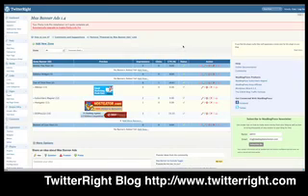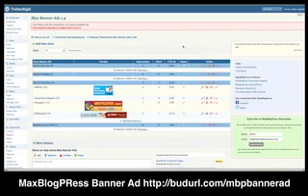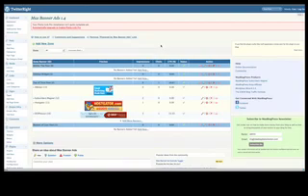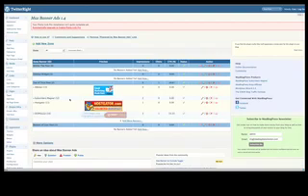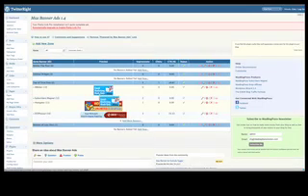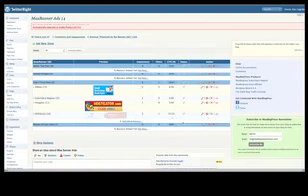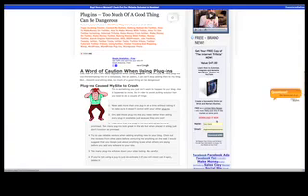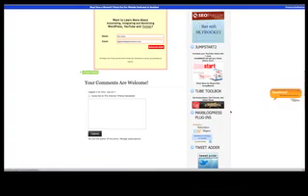MaxBlogPRess Banner Ad Plug-in For WordPress